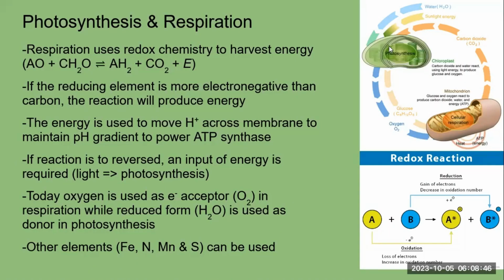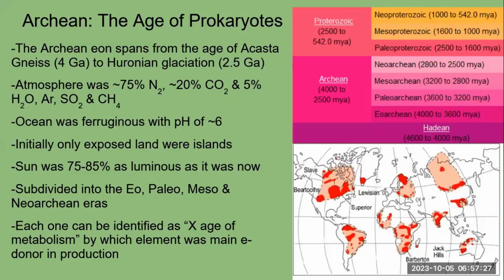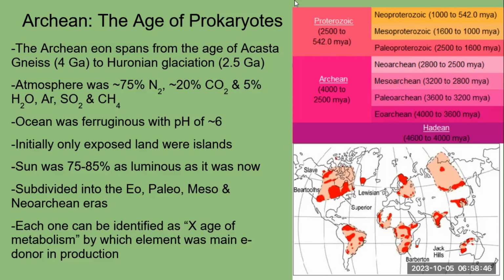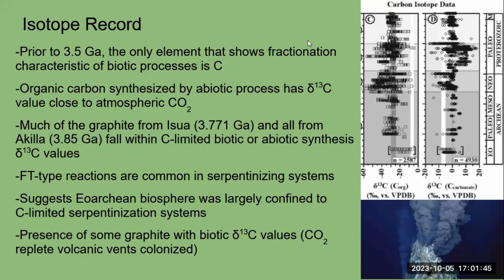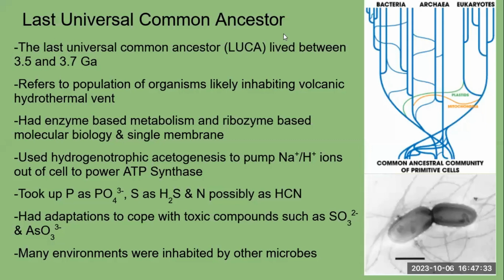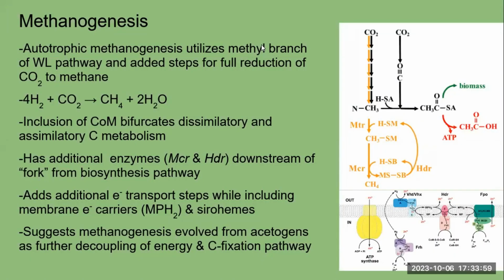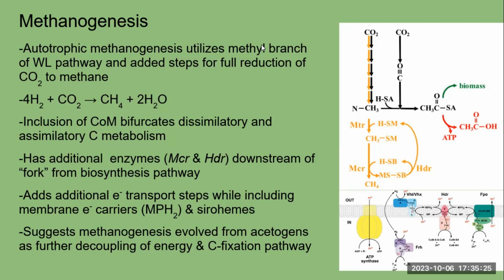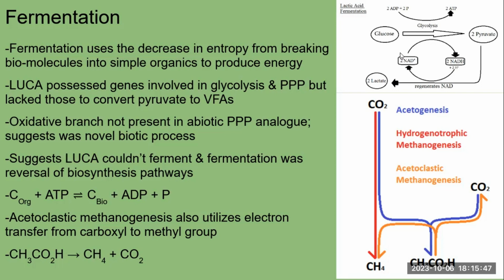The Anaerobic World: Before the Great Oxygenation Event (Part 1 of 5)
Here we look at an Earth dominated by prokaryotes before the advent of oxygenation and explore how different kinds of dissimilatory redox metabolisms evolved.